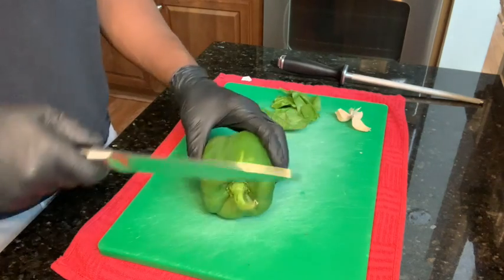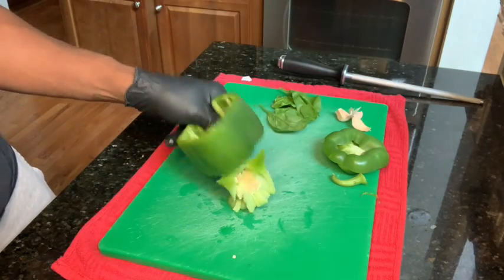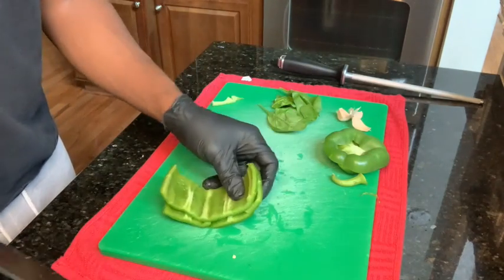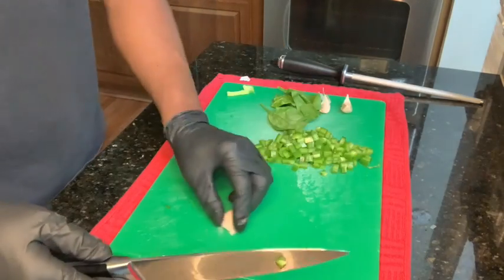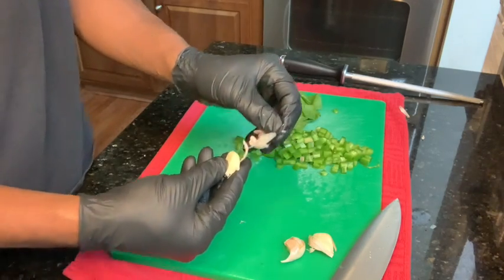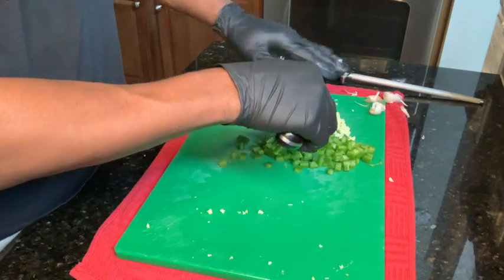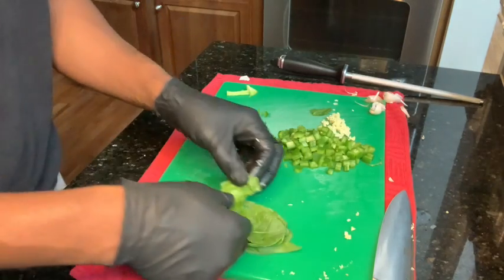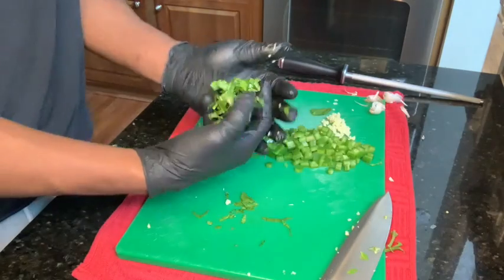Basic Knife Cuts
Some of the more common knife cuts you'll use for bell peppers, garlic, and spinach.